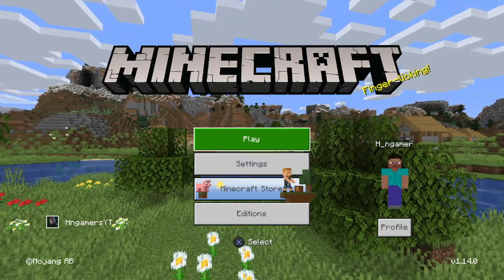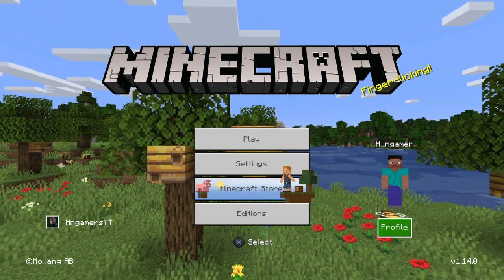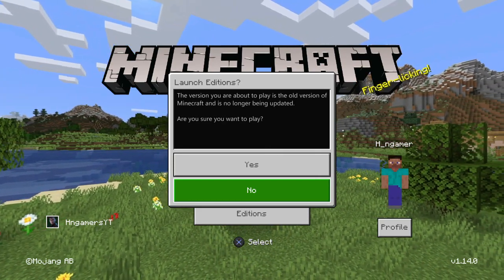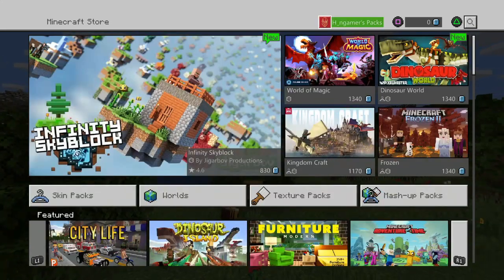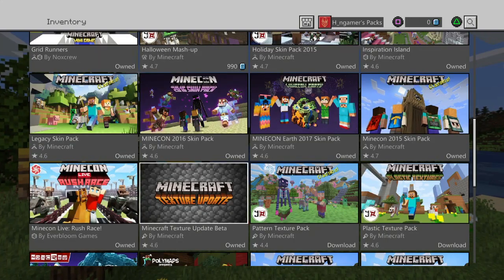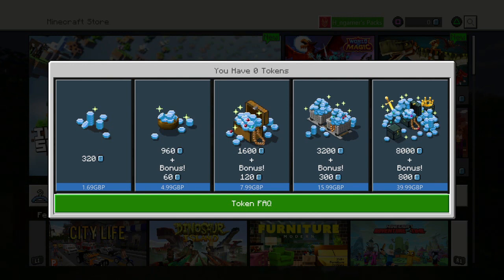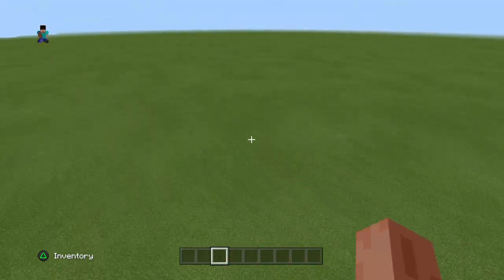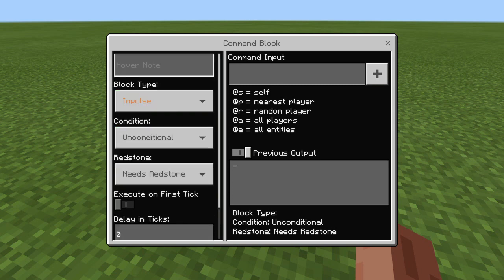HIDDEN FEATURES & SECRETS IN MINECRAFT PS4 BEDROCK 1.15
If you’d wanna see more videos from me and keep supporting what I do make sure to donate whatever you’d want or can below V

PSN - H_ngamer
MC PC User : H_ngamers

Hi Im HN or H ngamers who loves to record content for you
to contact this email ^